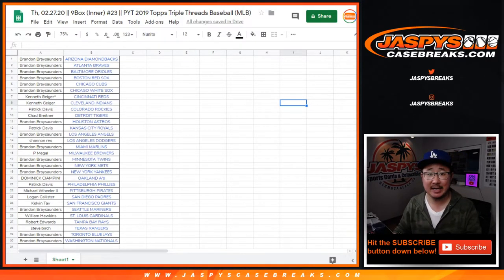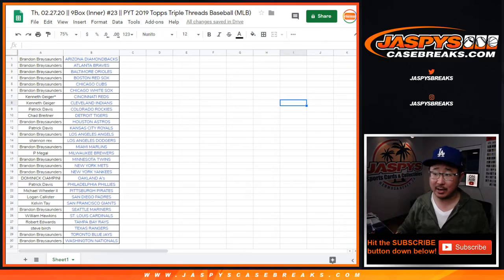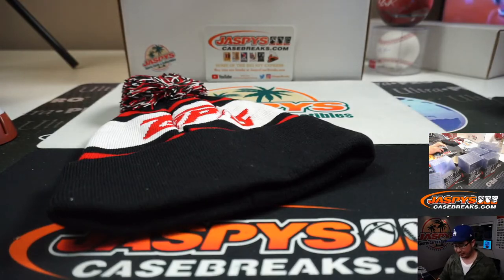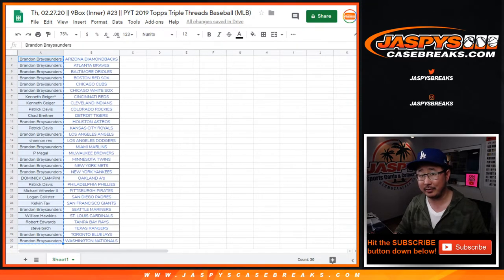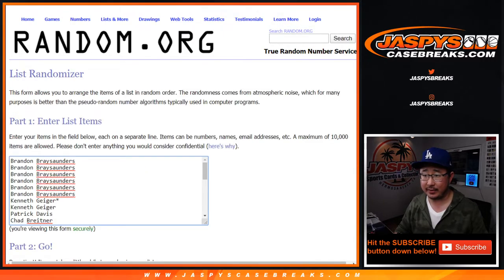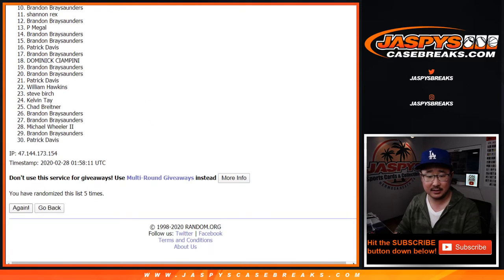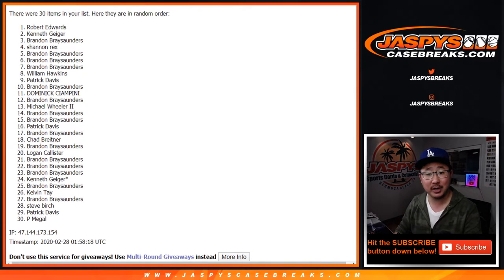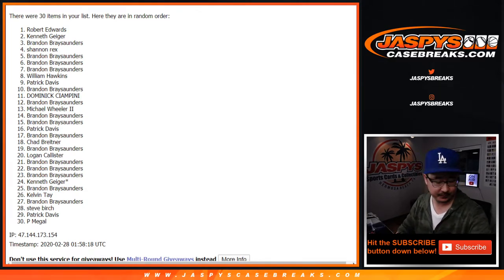HAT RANDOM || Th, 02.27.20 || PYT #23 || PYT 2019 Topps Triple Threads Baseball (MLB)